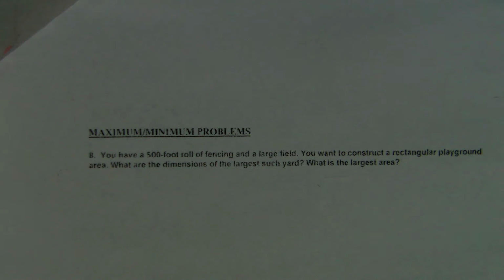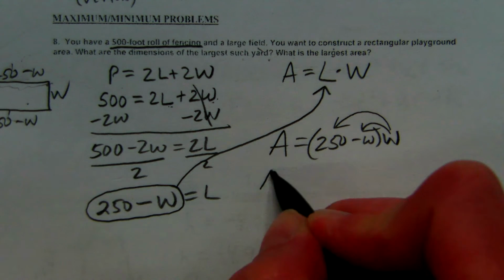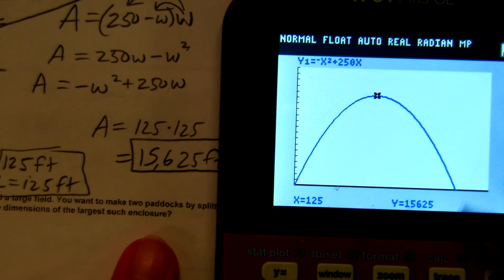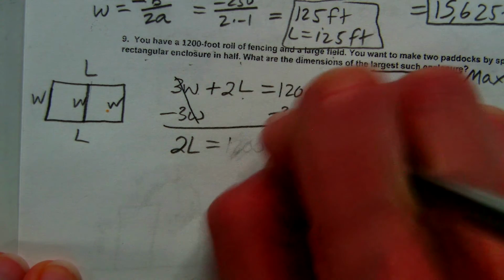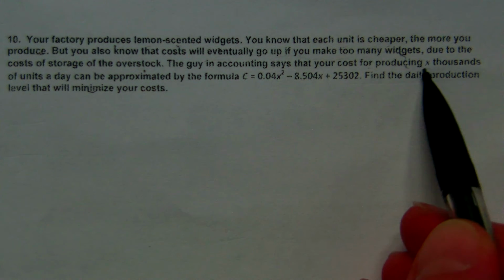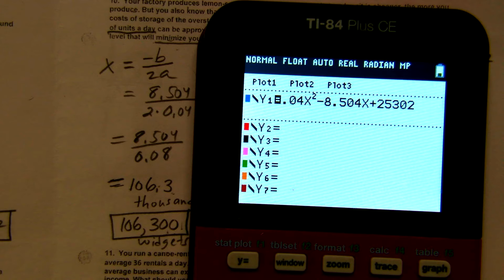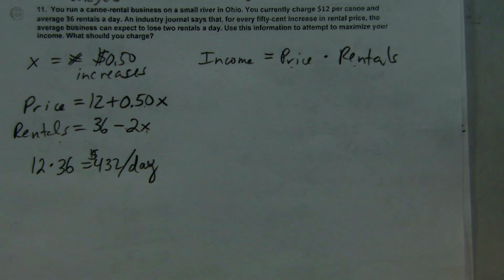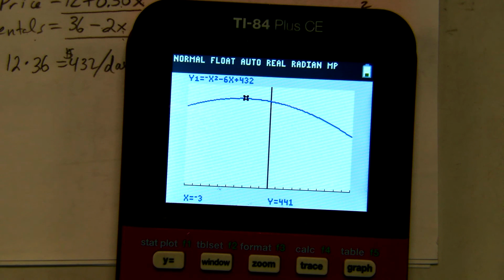Maximum Minimum Problems